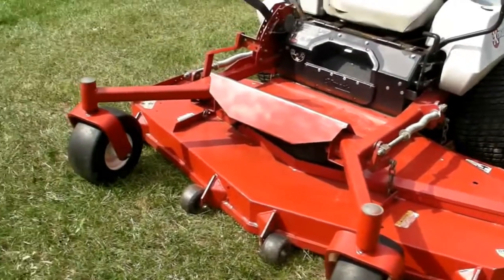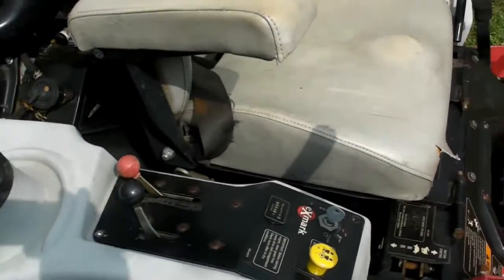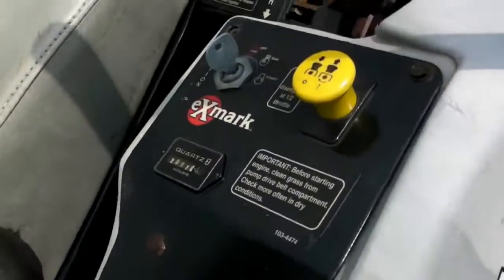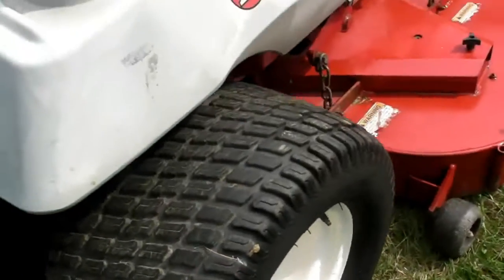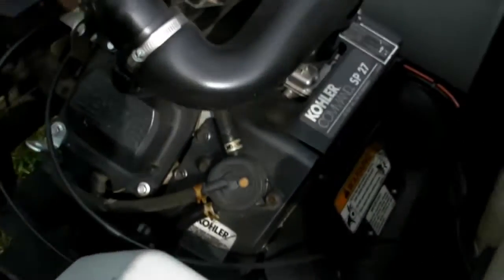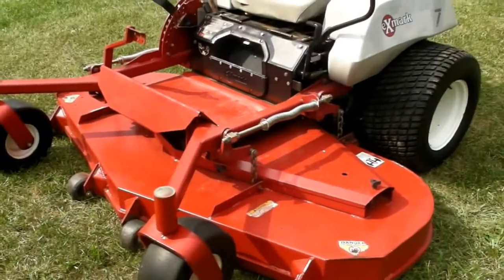Exmark 72 Lazer Z Commercial Zero Turn Rider Lawn Mower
This machine is being sold at a very reasonable price!

Get item shipped anywhere in the USA. Email for rate quote!

Thanks, Seth.